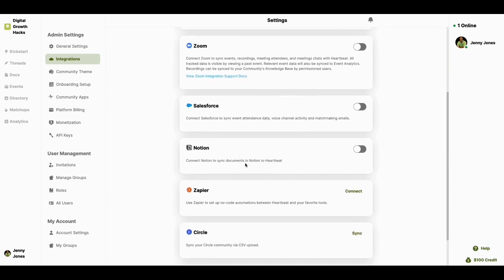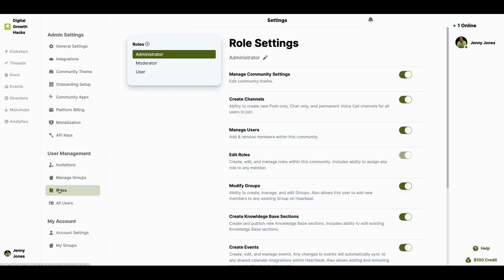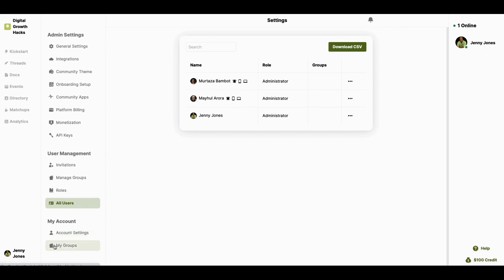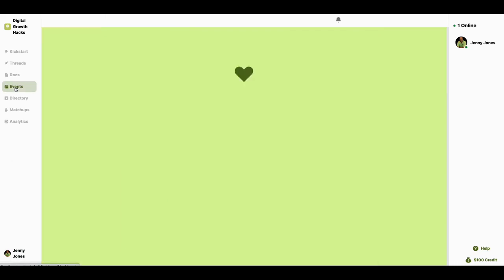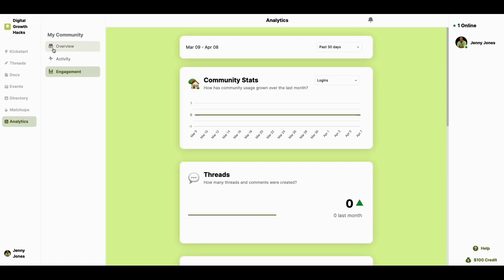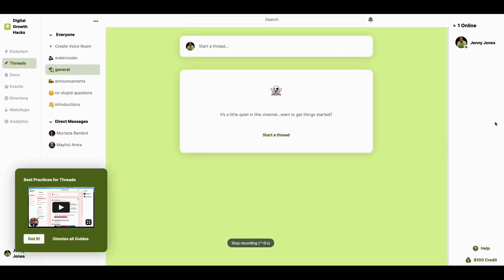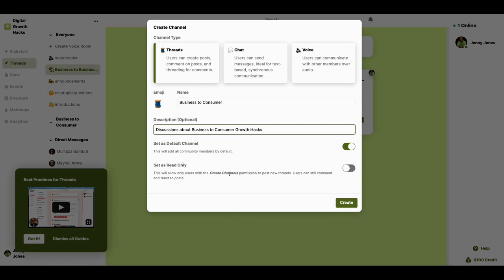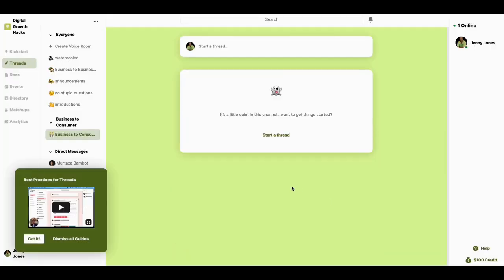Heartbeat Community and Appsumo Review may be one of the best online community platforms.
Heartbeat Community and Appsumo Review may be one of the best online community platforms. I take a look at this new tool that appears to be a cross between Appsumo LTD favorites UUKI and Beam. In this video I'm going to walk you through the outline of the tool and in my next video I will walk you through some of the unique and sneaky good parts. If you are looking for an alternative to Mighty Networks, Circle, Discord, or even Facebook then you may have found it, as Heartbeat community may be one of the best online community platforms.

Pick up Heartbeat community Here at Appsumo for a one-time price

See Special Features in this other Appsumo review 5 Min. Short Video

You can take a look at my 6 Degrees of Conversions digital marketing course for beginners by going here.

If you want to get strike free YouTube music like this for millions of songs